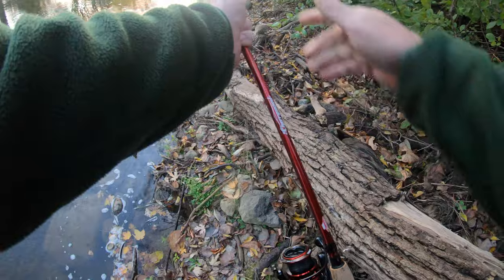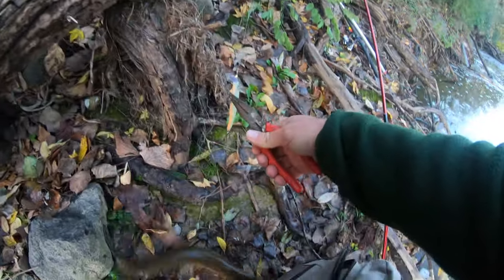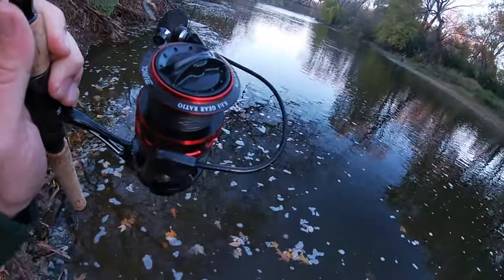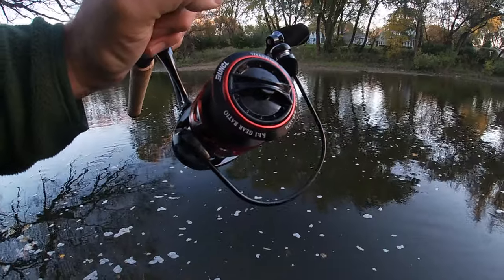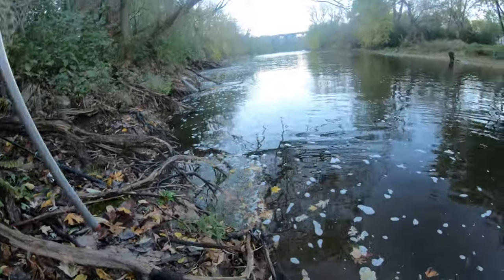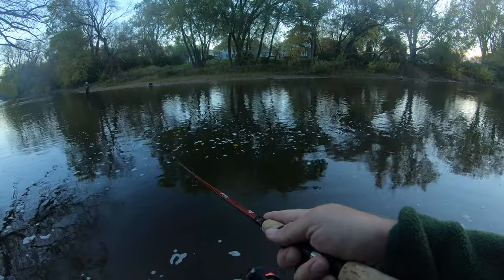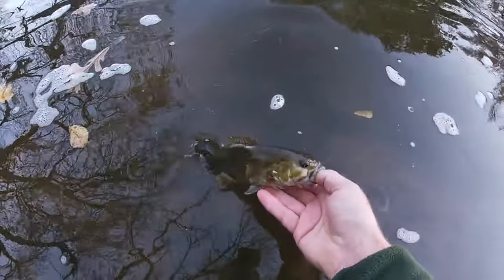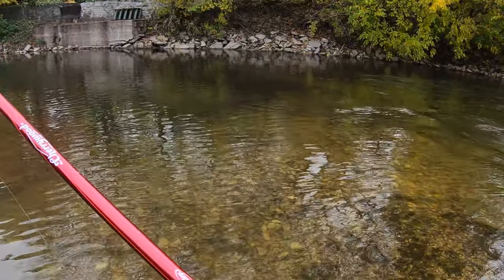FIRE TRUCK COHO & Runcl Titan 2 Reel Review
I hooked into a red coho salmon while fishing with my new Runcl reel.  I was using a Nishine jerk bait on the Milwaukee River and caught a variety of species on this fall fishing trip.  King Salmon and Coho Salmon run up the Milwaukee River in the fall, and I was hoping to catch one of those bad boys!

Fishing Gear
Ultralight Reel*
Ultralight Rod*
Mono Line for Ultralight*
Medium Reel*
Medium Rod*
Braid Fishing Line*
Fluorocarbon Leader*

Camera Gear
GoPro Batteries*
GoPro SanDisk*
Sony Handycam*
Iphone 8+*

Tiefsa Fishing is where David Tiefenthaler - a.k.a - Tiefsa shares his fishing adventures.